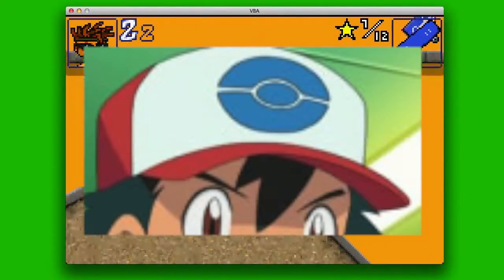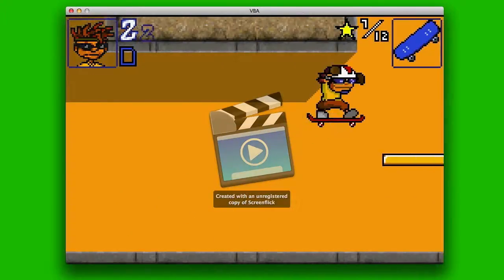Why I HATE Rocket Power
I just started working on my latest video, and it's gonna be something big that'll take a while, so I though I'd give you guys a little something to keep you busy while I make that. In this video, I make a little rant about that crappy old cartoon Rocket Power. God, I HATE that show. I promise that more substantial videos will come in the future, I just need some time to make them.